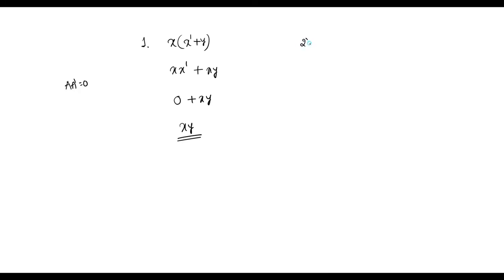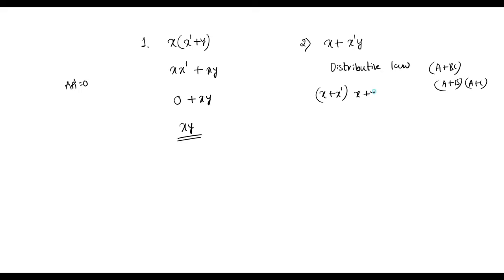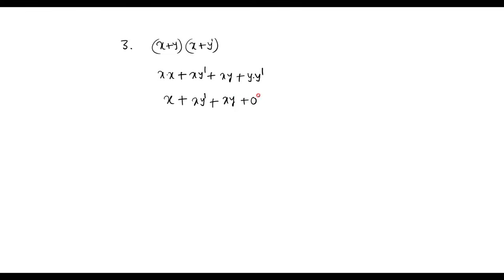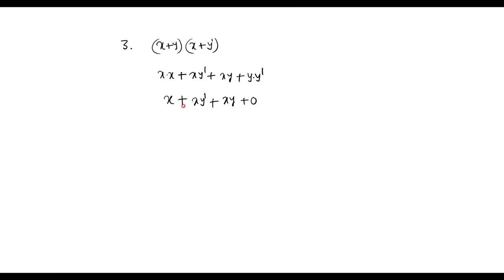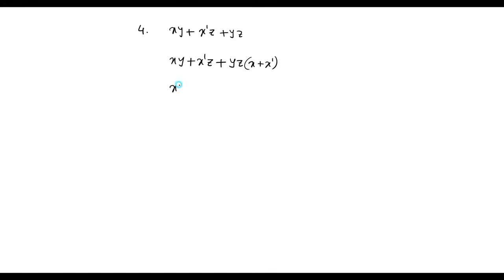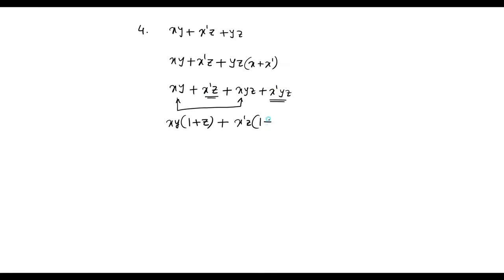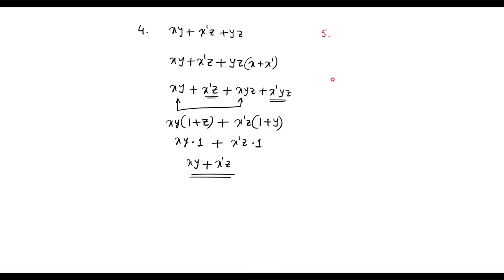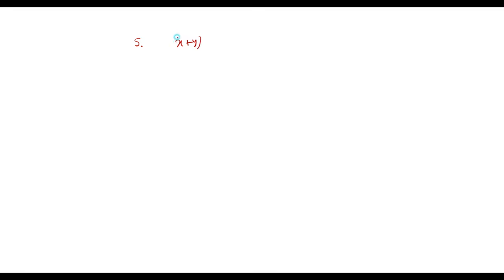Simplify (Reduce) the following Boolean functions to a minimum number of literals.